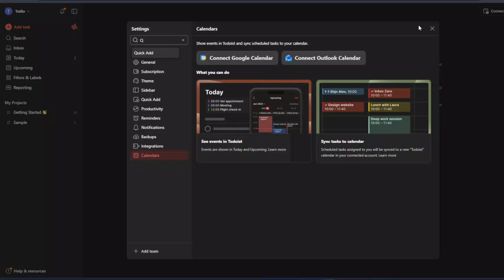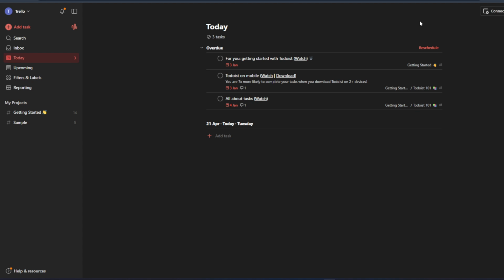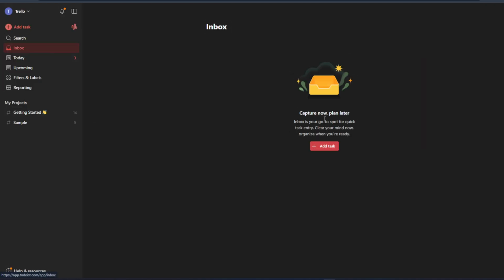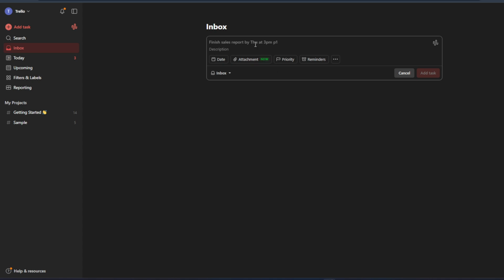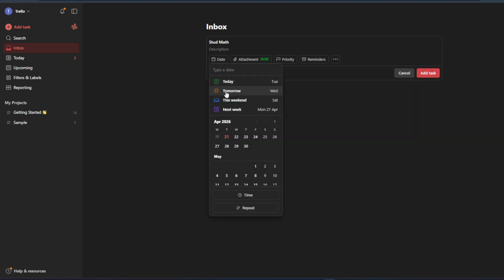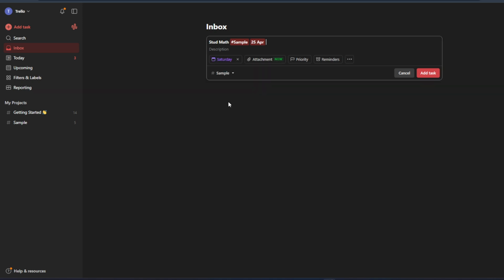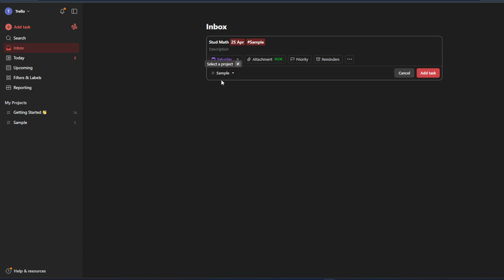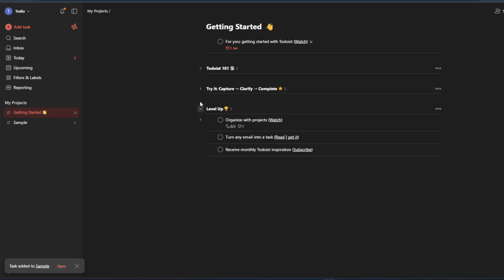How to Assign Tasks to Specific Projects in Todoist | Quick Guide 2026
Today we cover how to assign tasks to specific projects in Todoist so you can stay organized and manage your workflow more efficiently. assign tasks Todoist, Todoist projects tutorial, add task to project Todoist, organize tasks Todoist, Todoist task management, Todoist tips and tricks, Todoist beginner guide, Todoist project organization, how to use Todoist projects, Todoist workflow guide, manage tasks Todoist, Todoist productivity tips, Todoist app tutorial 2026